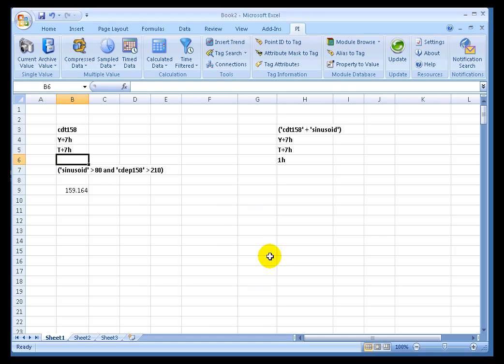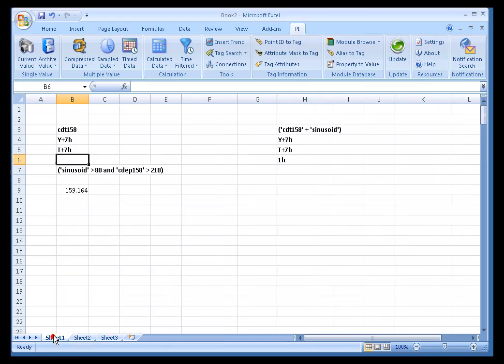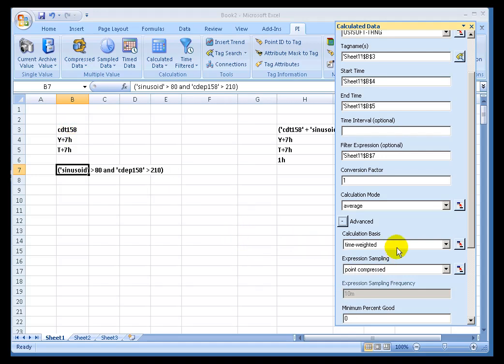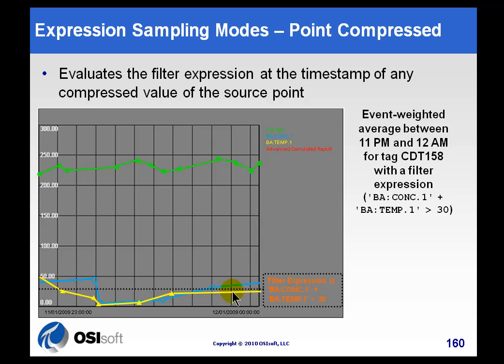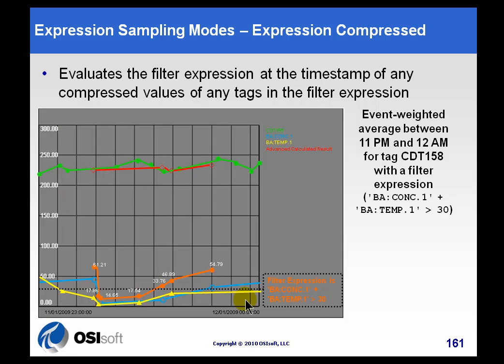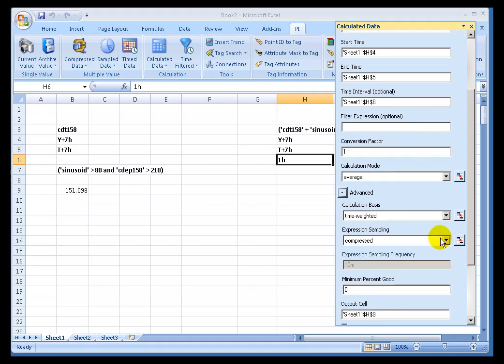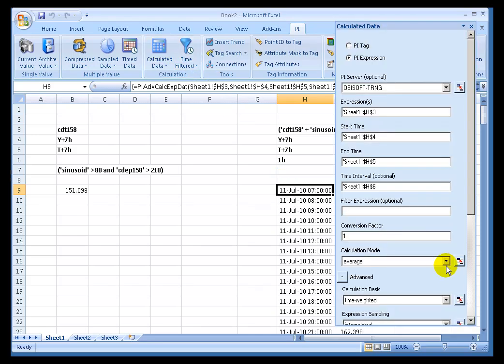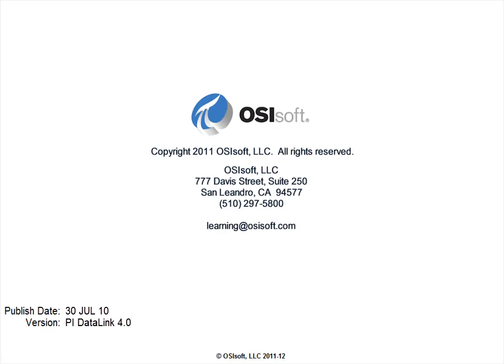OSIsoft: Obtain calculated values with advanced options, Part 2. v4.0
The function Advanced Calculated Data (=PIAdvCalcDat) adds these new options to the Calculated Data function: expression sampling modes for the filter expression and for the expression to be summarized; calculation basis; minimum percent good.